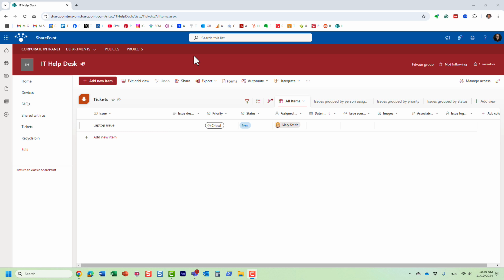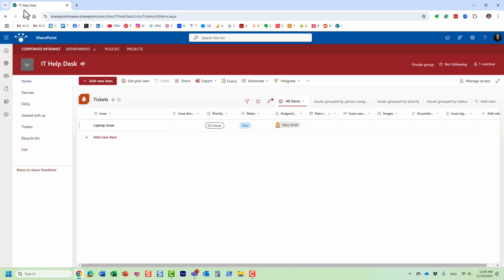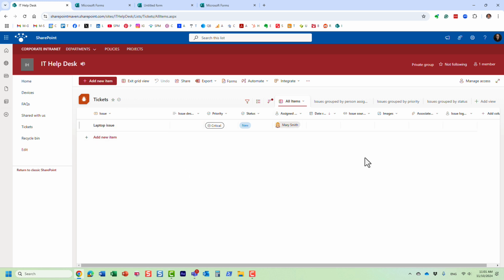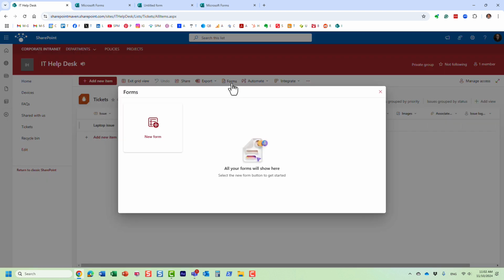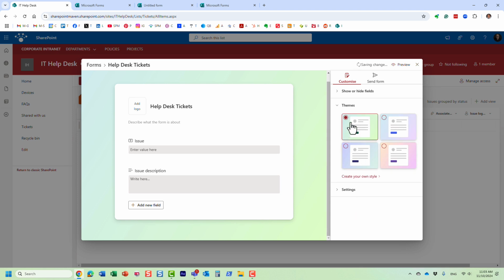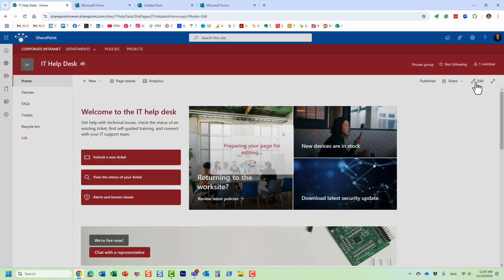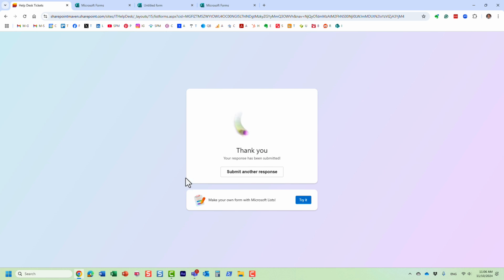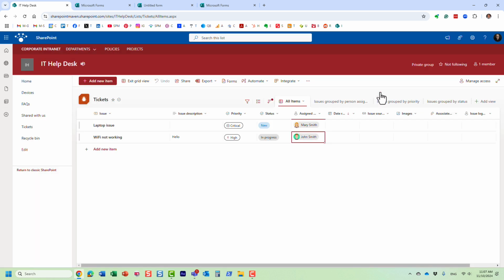Save Form Responses to a List in SharePoint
If you have a Form and would like its responses to be saved into a Custom List, you no longer need Power Automate. Start using Forms integration with Lists. I explain the new feature in this article